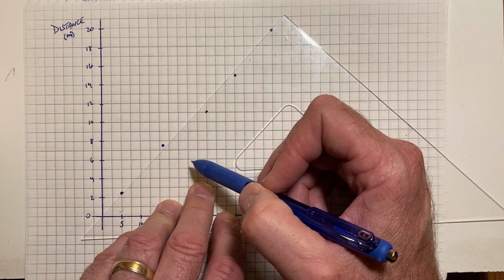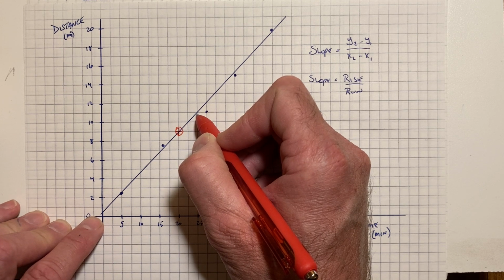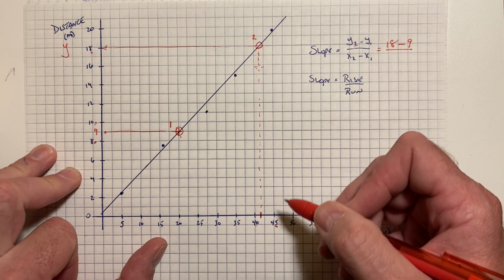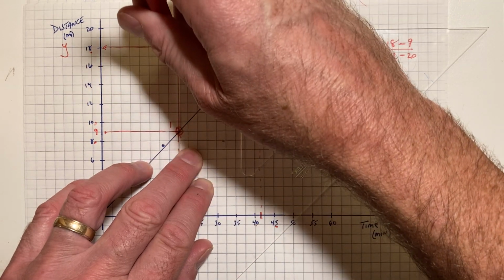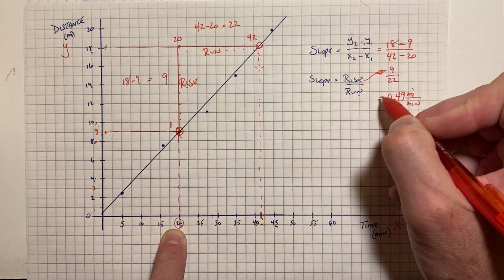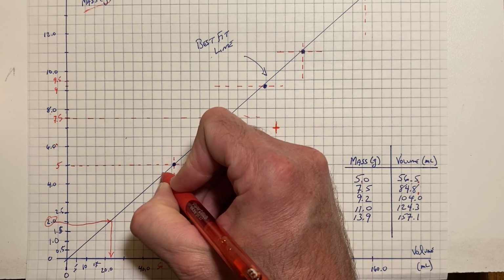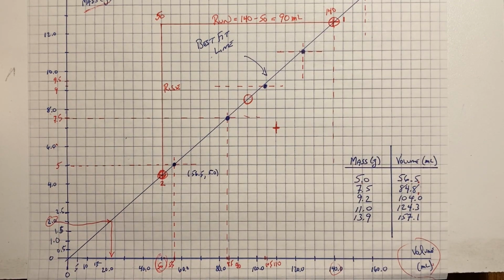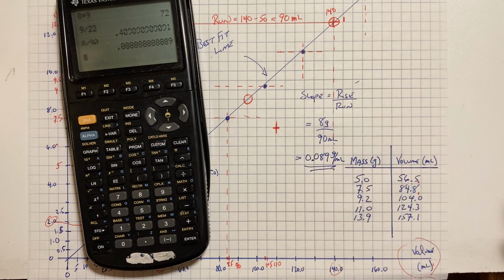Slope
Need to find the slope of some lab data?  You've come to the right place.